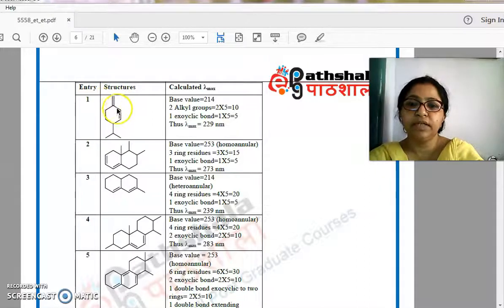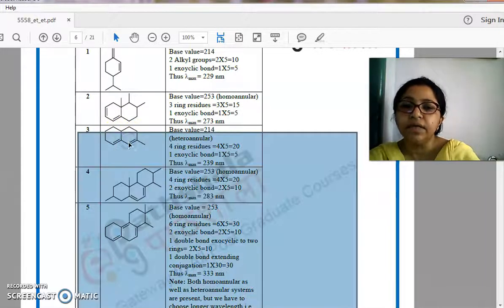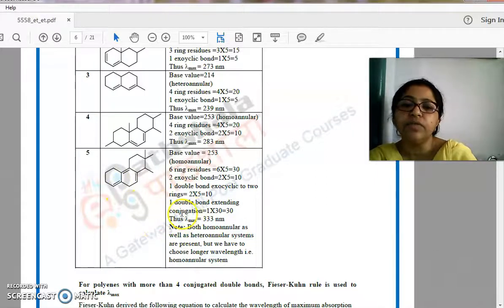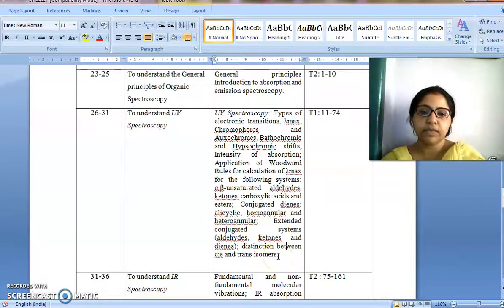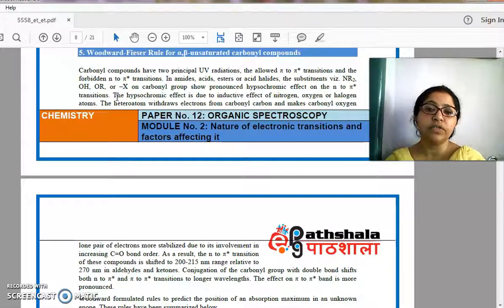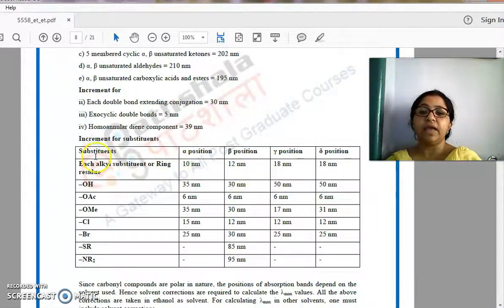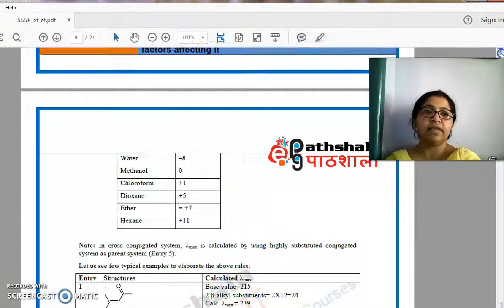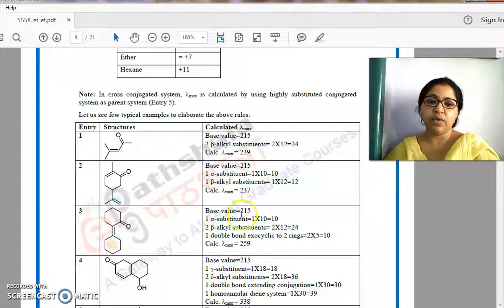Application of Woodward Rules for calculation of λmax Part 2